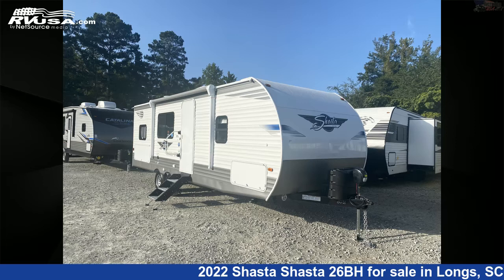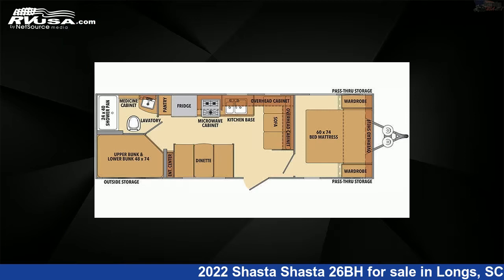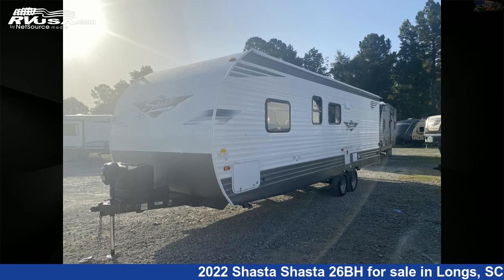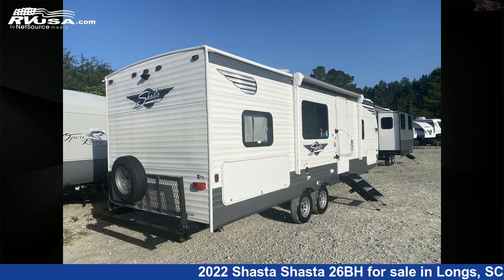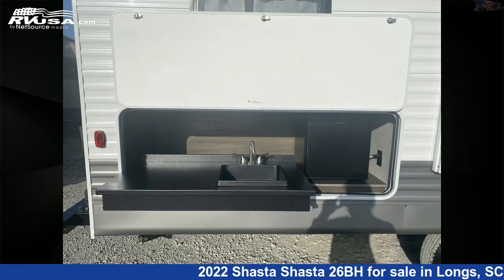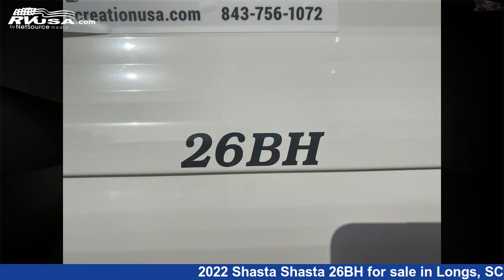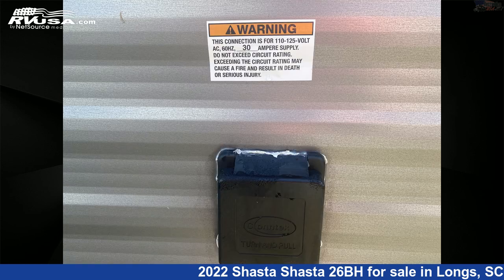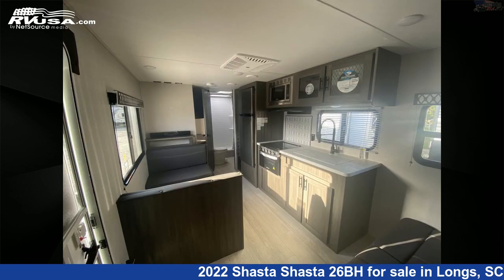Unbelievable 2022 Shasta Shasta Travel Trailer RV For Sale in Longs, SC | RVUSA.com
This 2022 Shasta Shasta 26BH is a Travel Trailer RV. It is located in Longs, SC 29568 and is offered for sale by Recreation USA. This New Shasta Is 29' 8" in length and features sleeps 10, Auxiliary Battery, Microwave, CO Detector, Air Conditioning, Refrigerator, LP Detector, Leveling Jacks, Water Heater, Smoke Detector, Skylight, and 42 gal fresh water capacity. The floorplan layout of this Travel Trailer features Bunk Beds, Front Bedroom.The unloaded weight of this 2022 Shasta Shasta 26BH is 4405 lbs.